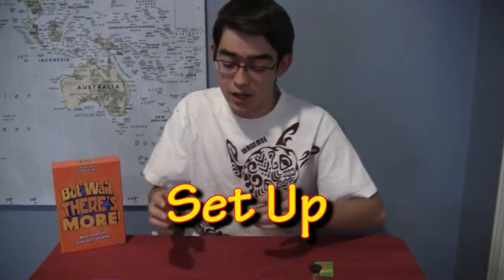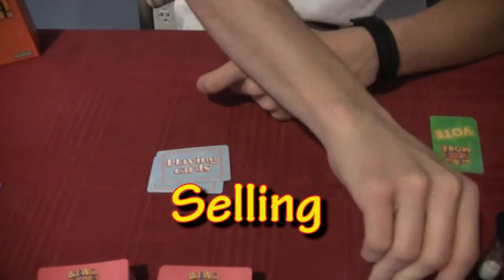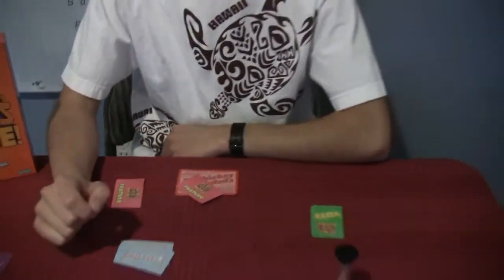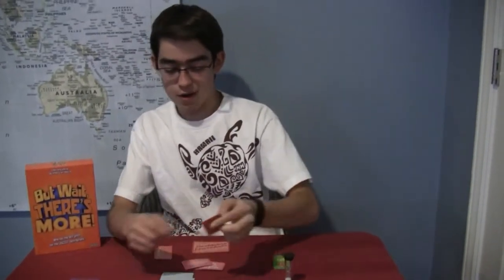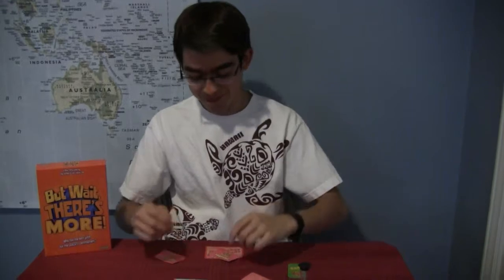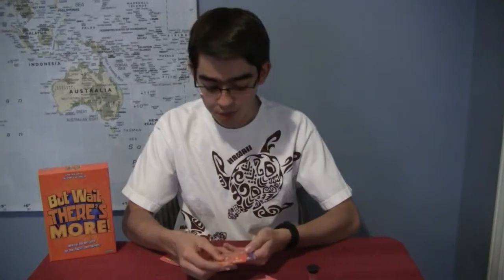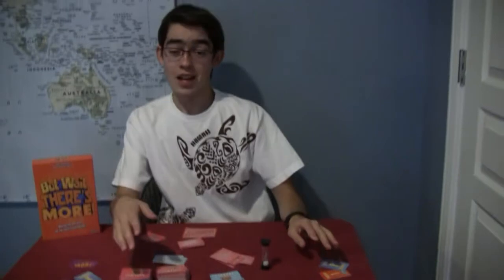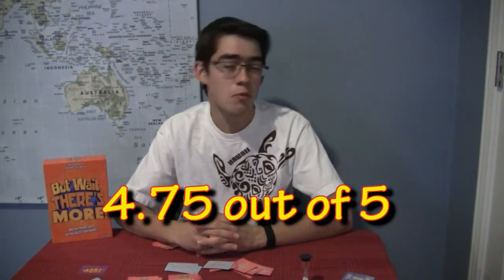Party Game Review: But Wait There's More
But Wait, There's More is a fun party game for those who like to think on their feet. How well can you pitch crazy product features?